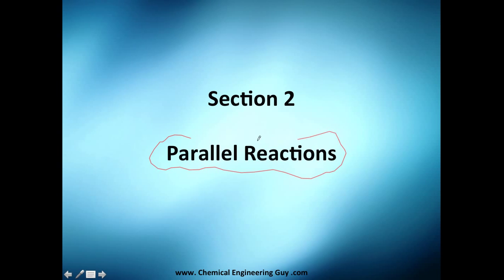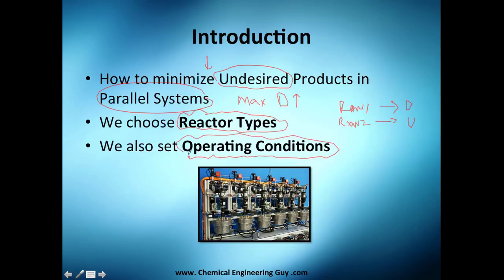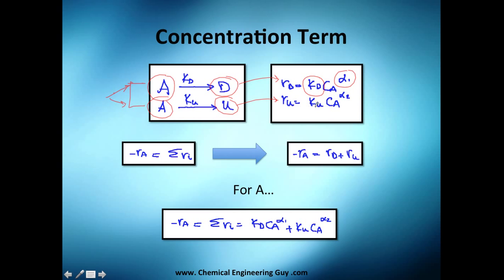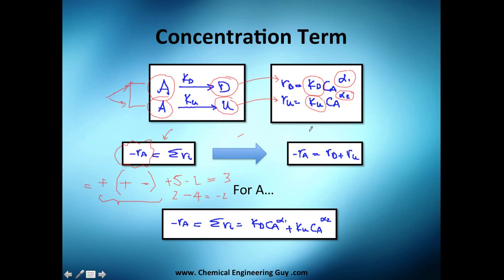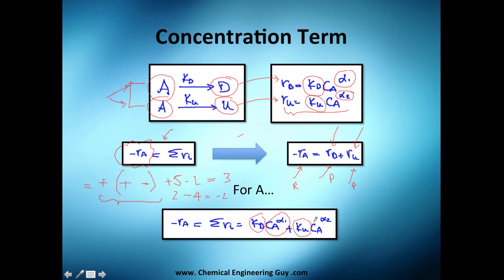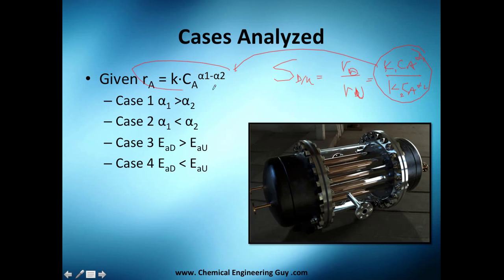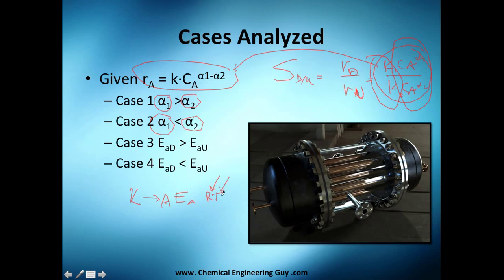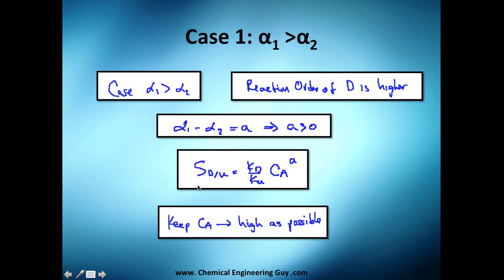Maximizing Selectivity in Parallel Reactions // Reactor Engineering - Class 102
Maximizing the Selectivity in PArallel Reactions depend in several factors:

Concentration of species
temperature of reactor
type and arrangement of reactors